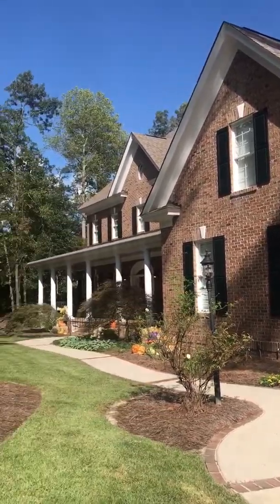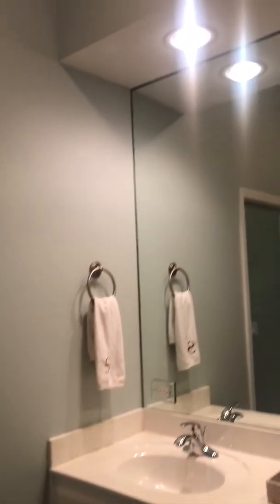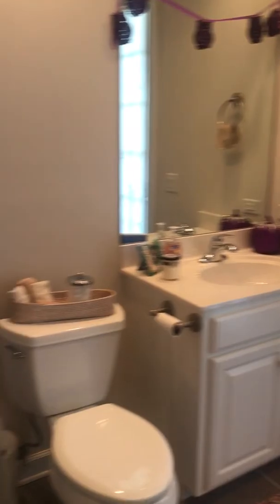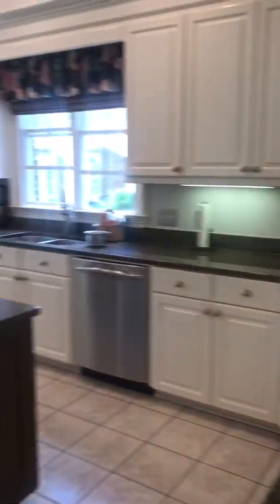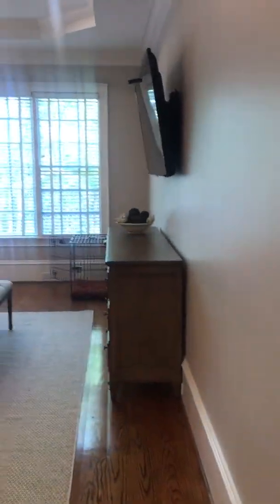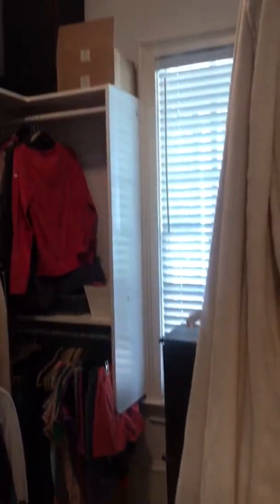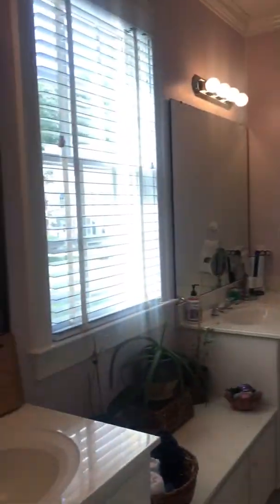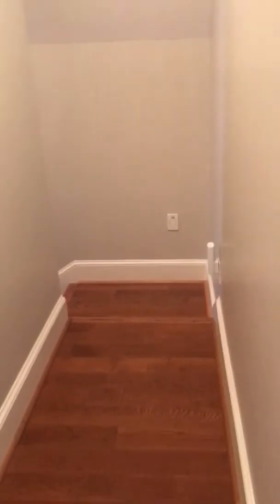8 fishing Point